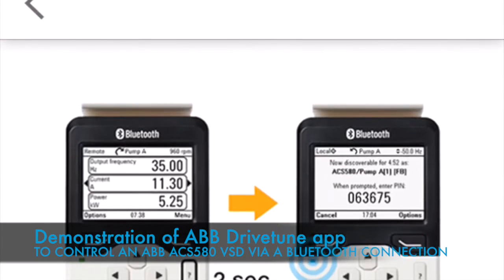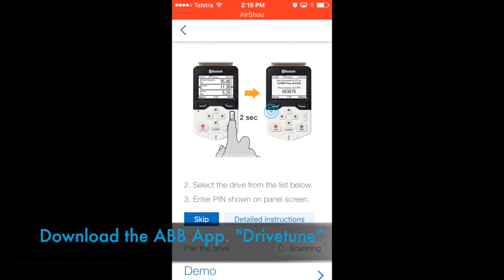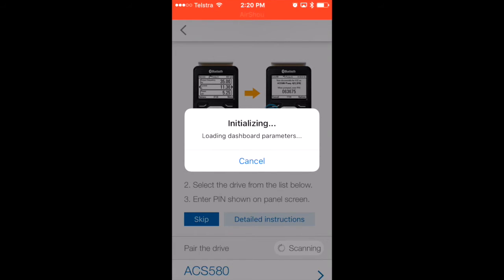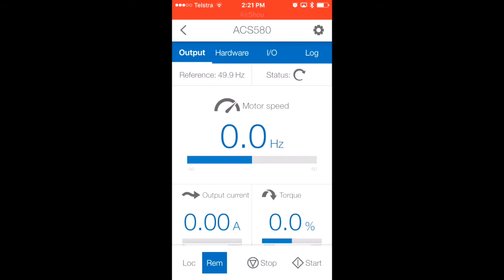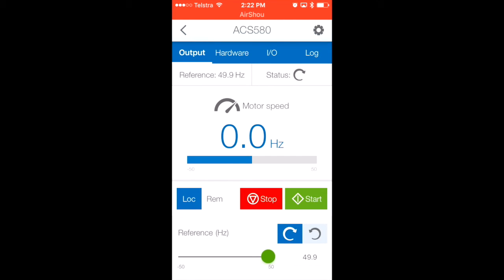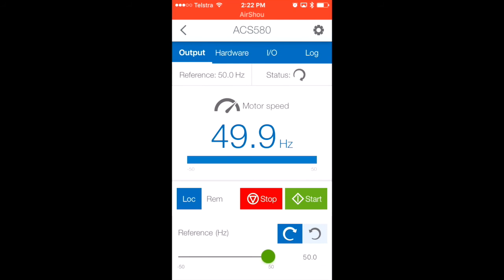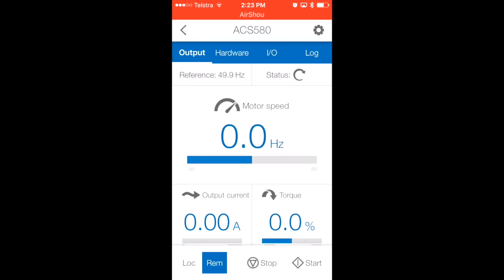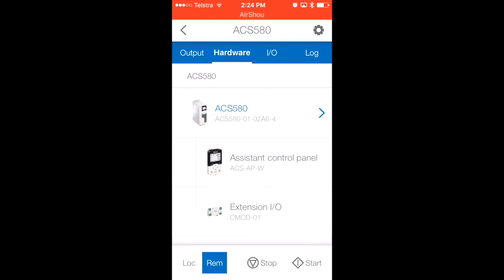Control Logic | Controlling the ABB ACS580 via a Bluetooth connection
We look at ABB's DriveTune App. to control the ABB ACS580 VSD through a bluetooth connection.